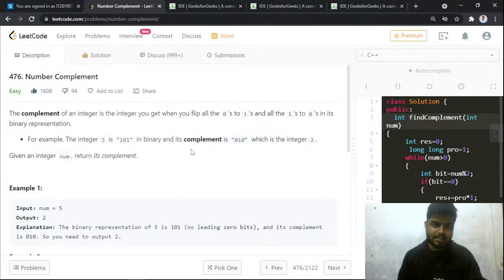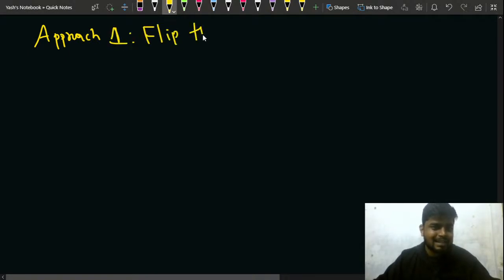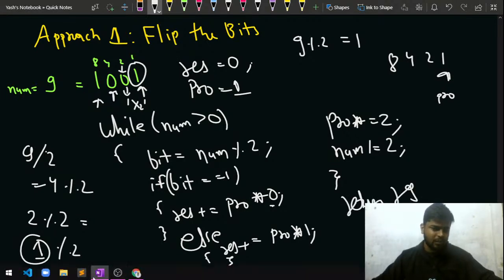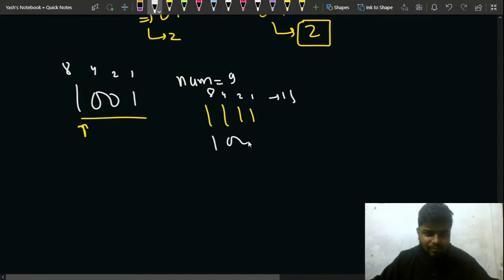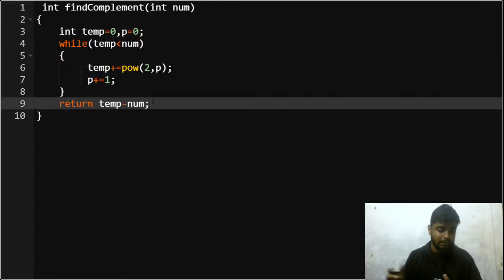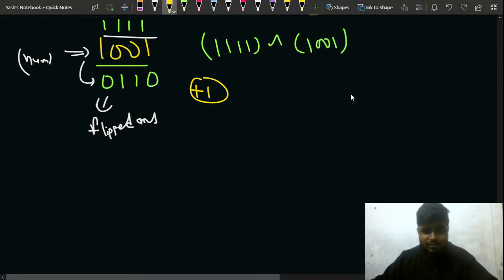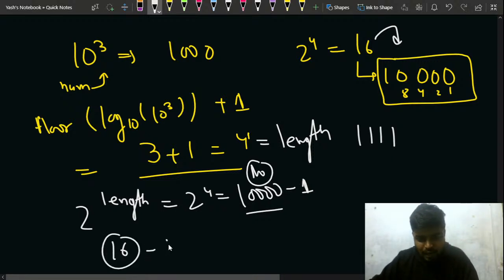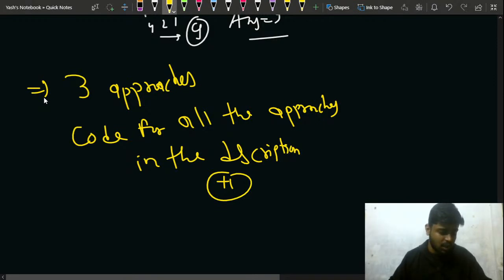Number Complement | LeetCode Daily Challenge 27 December | Cloudera | Yash Dwivedi